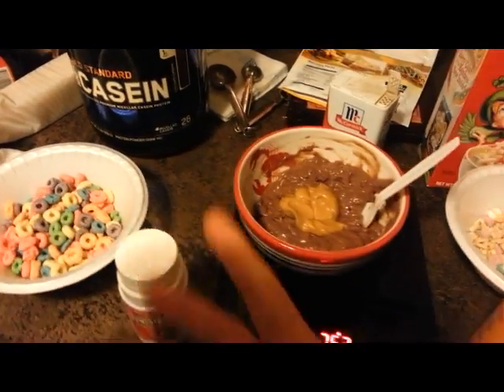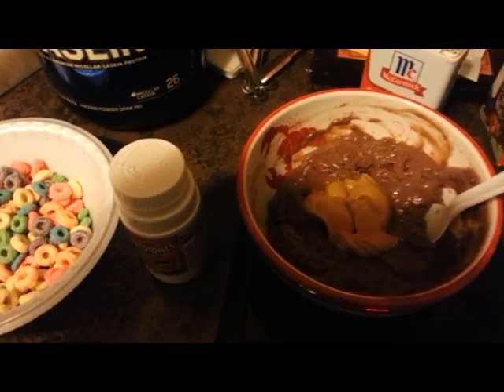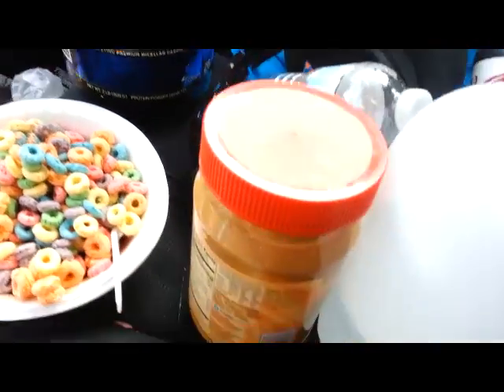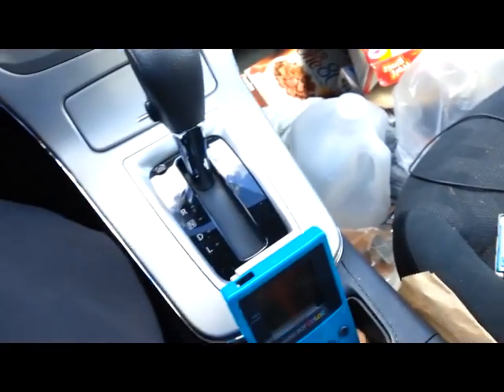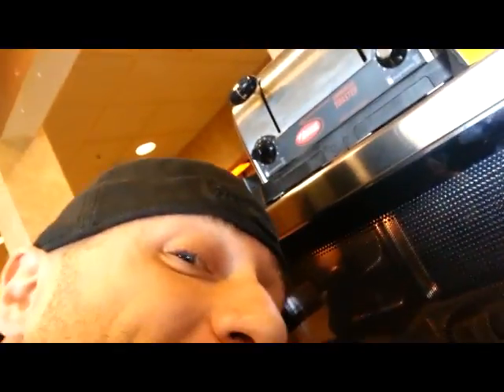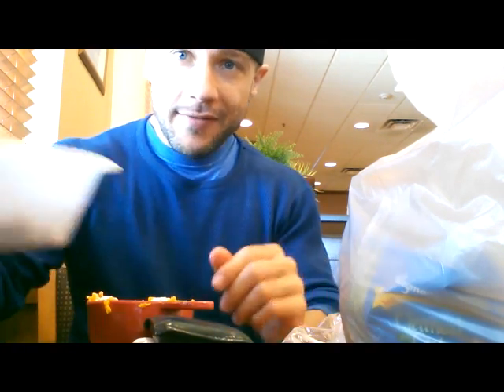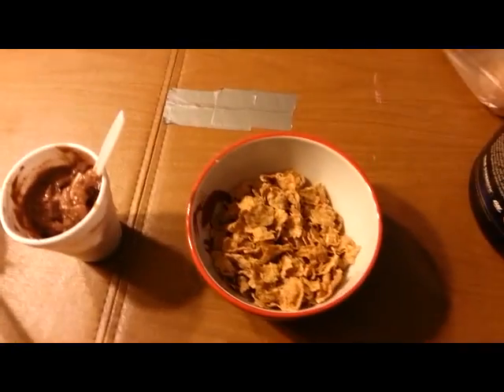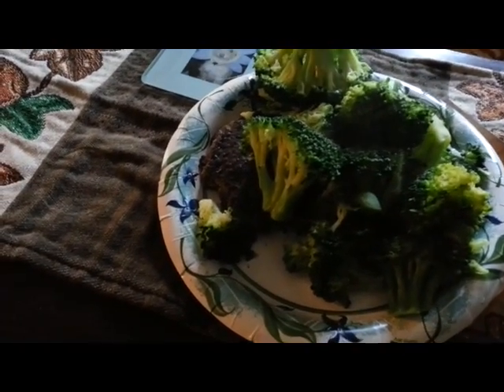IIFYM 2 DAYS OUT !!!